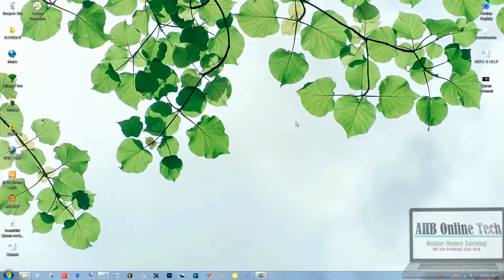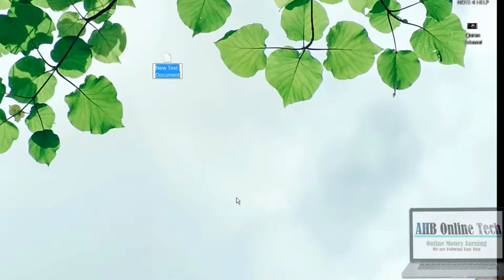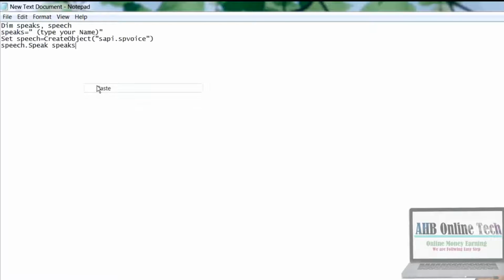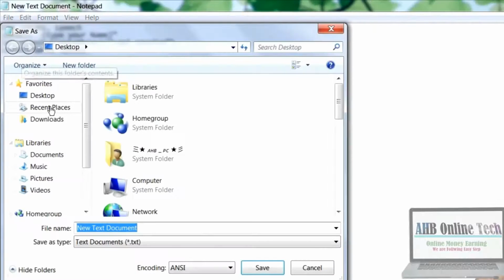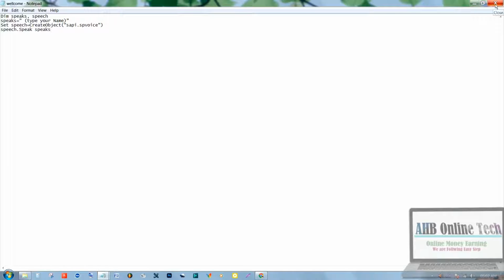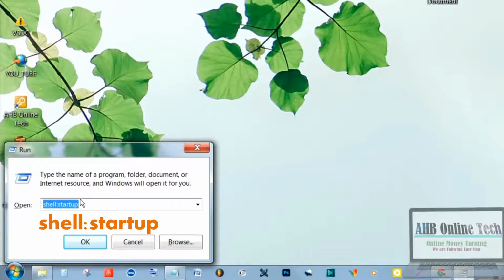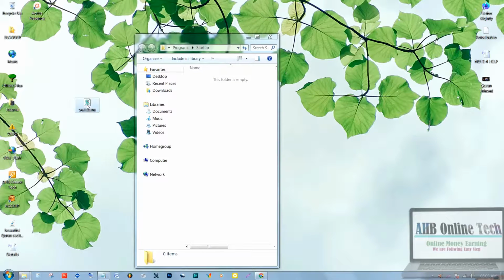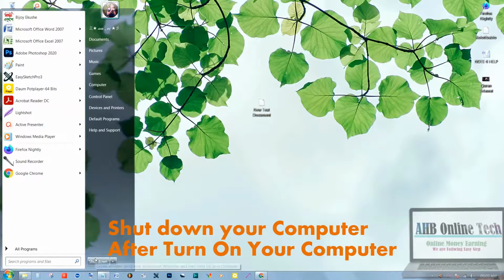Computer Welcome Voice Setup - কম্পিউটার অন করলেই আপনার নাম বলবে - Computer Best Expert Tricks Tips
Dim speaks, speech
speaks=" (type your Name) "
Set speech=CreateObject("sapi.spvoice")
speech.Speak speaks
Get More Computer Best Tricks In this Channel.

                      𝘼𝙃𝘽 𝙊𝙣𝙡𝙞𝙣𝙚 𝙏𝙚𝙘𝙝
Learn and Earn From Online Following Easy Step.
Technology tutorial education.
The easiest way to make money online.
Computer Tricks and Database Management Course

This Channel Provide Online Income Guideline
We are Following Easy Step For Earning From Online.
First Learn Then Earn.
অনলাইন থেকে আয় করি বেকারত্বকে না বলি .

                      ミ★ 𝘈𝘏𝘉 𝘖𝘯𝘭𝘪𝘯𝘦 𝘛𝘦𝘤𝘩 ★彡